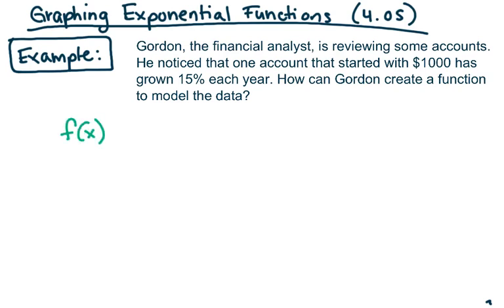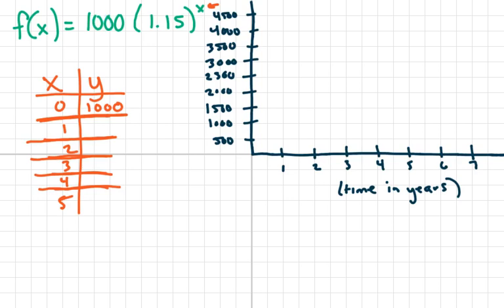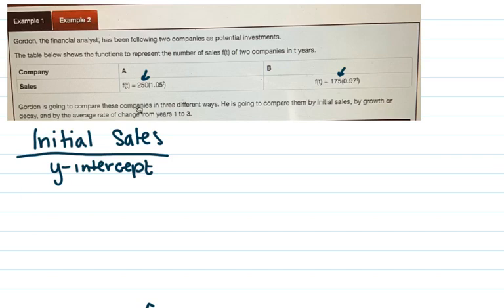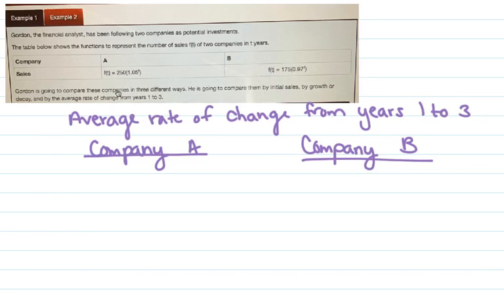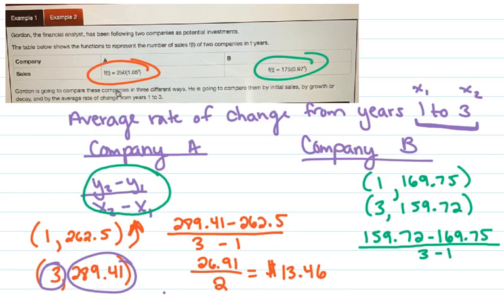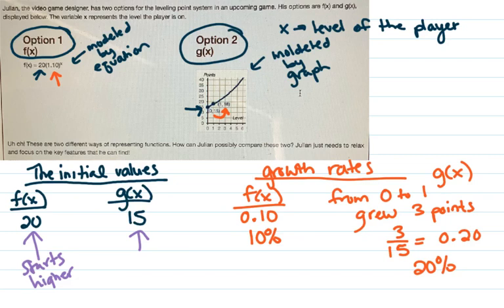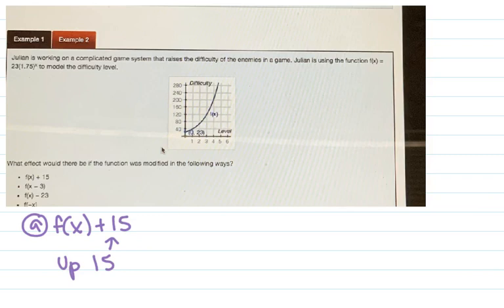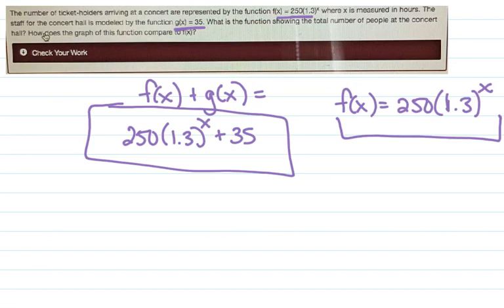Algebra 1 - Graphing Exponential Functions (4.05)